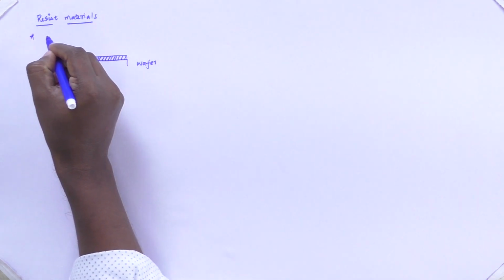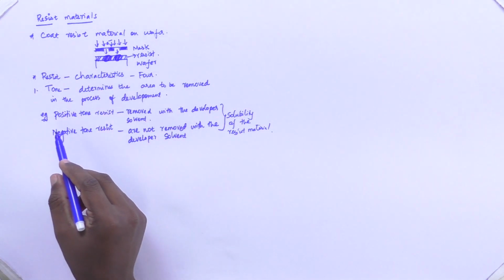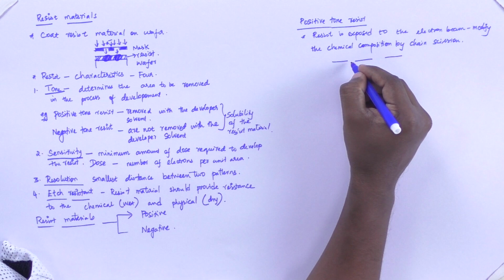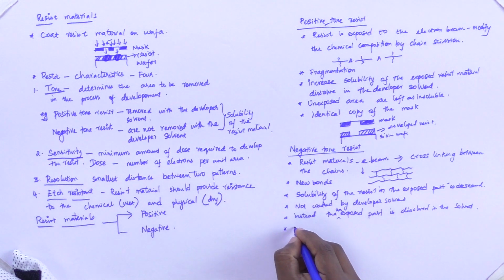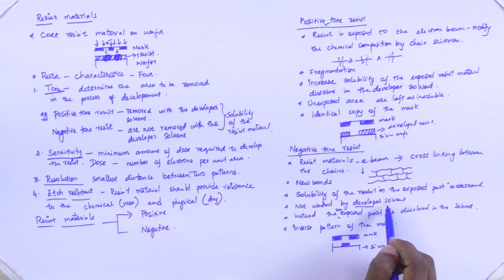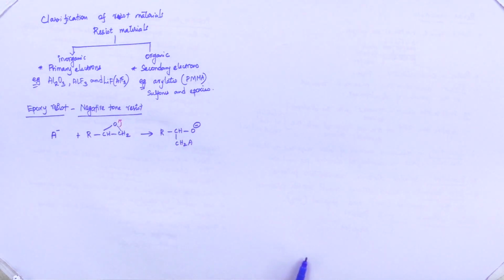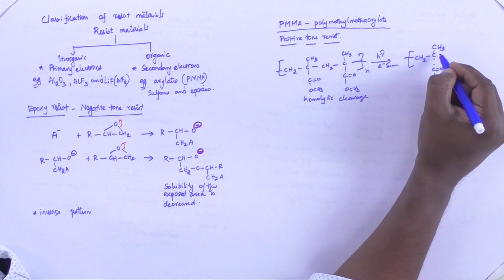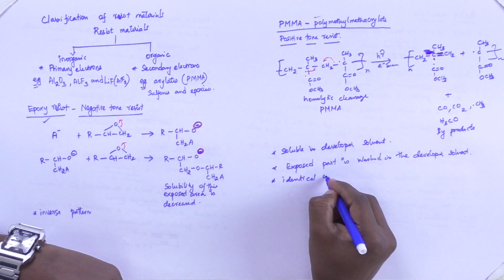18EC103 Engineering Chemistry Unit 04 Lec 02